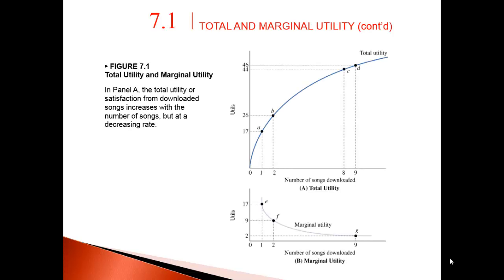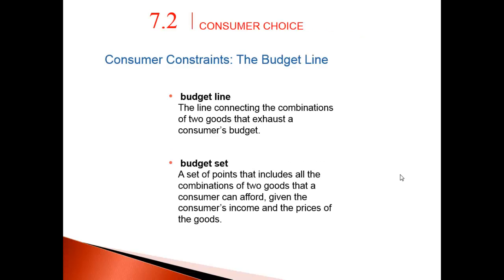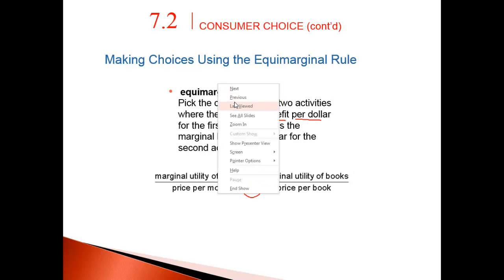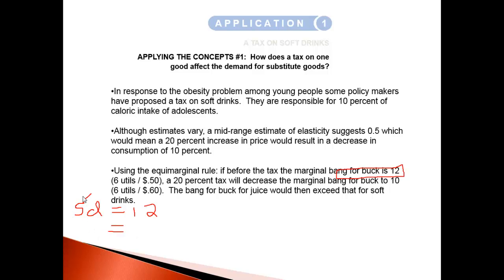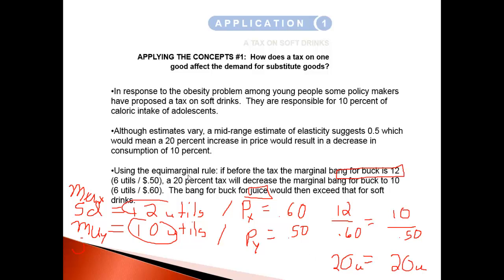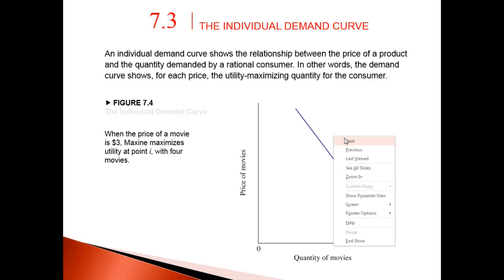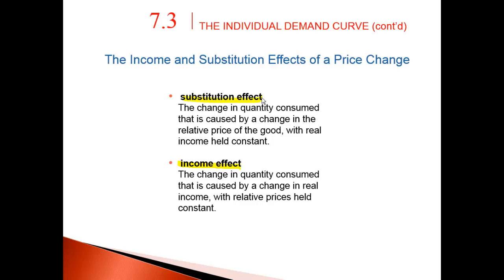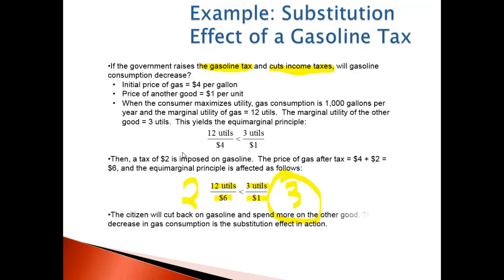Micro Chapter 7